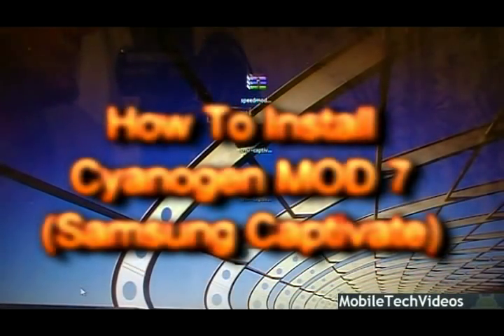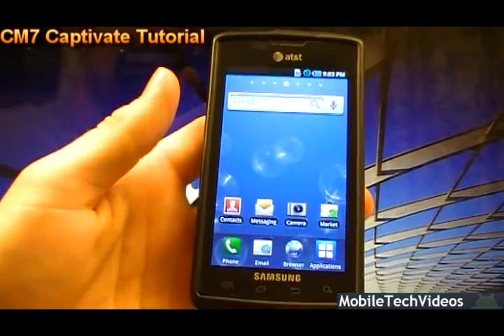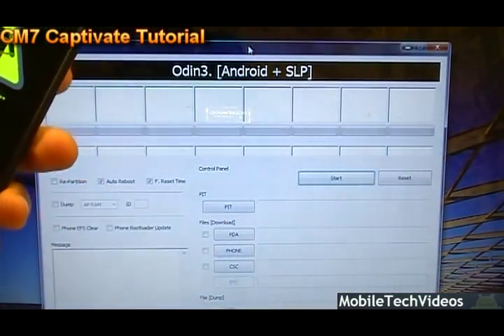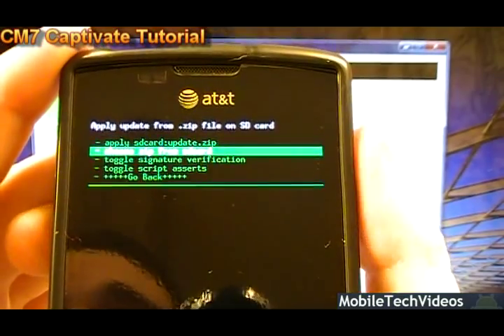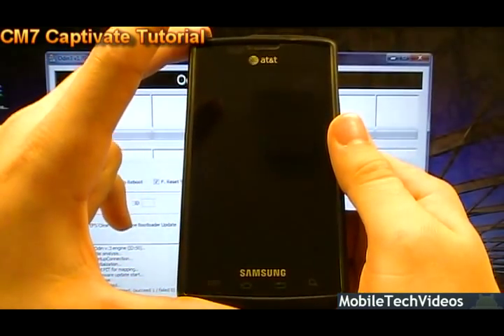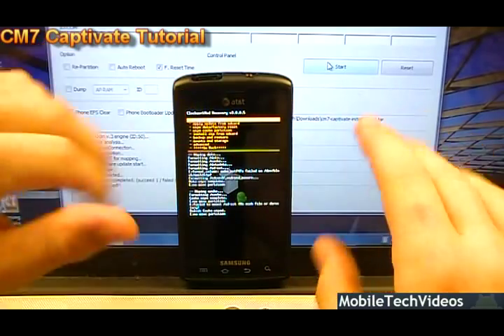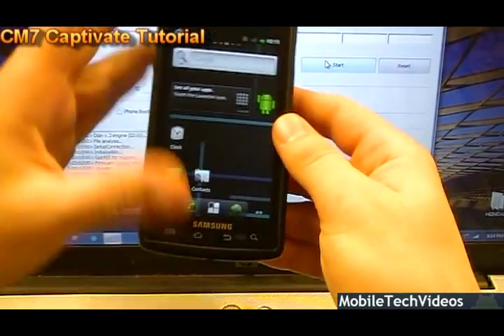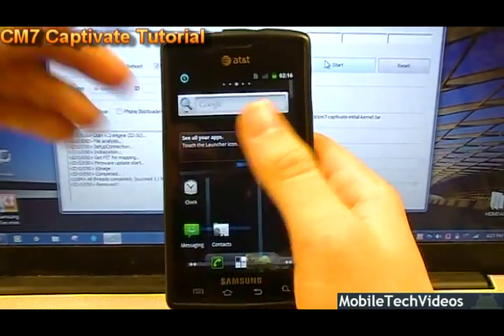Samsung Captivate/Vibrant (How To Install Gingerbread CM7)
See our newest revised method as this video is no longer supported buy us!!!